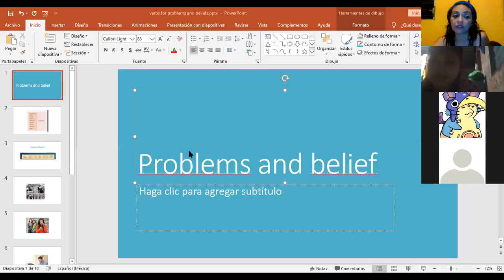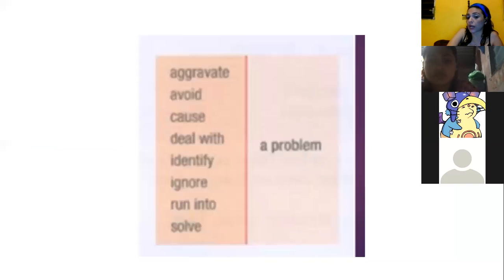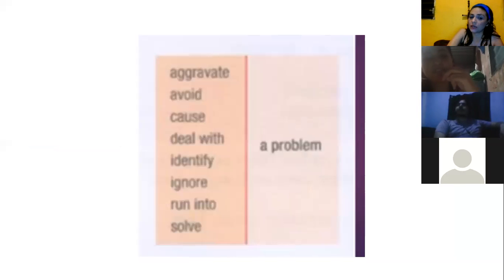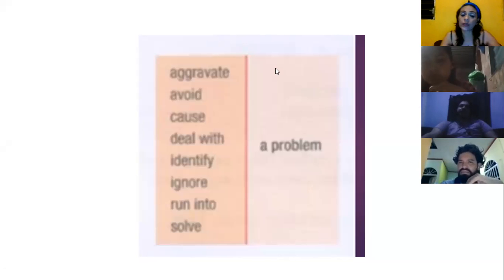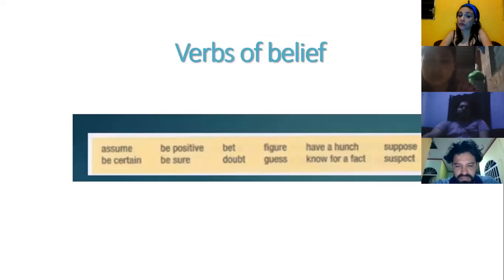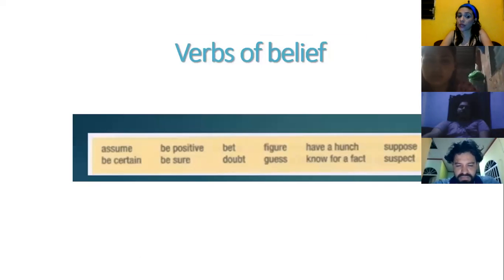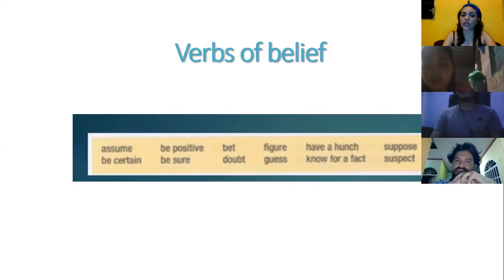Ingles Corporativo-Verbs-problems and belief